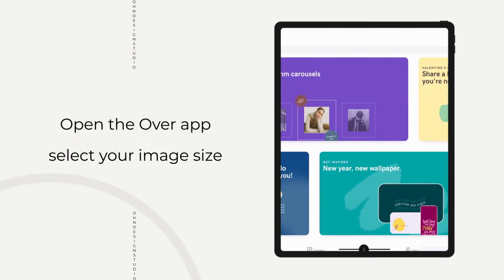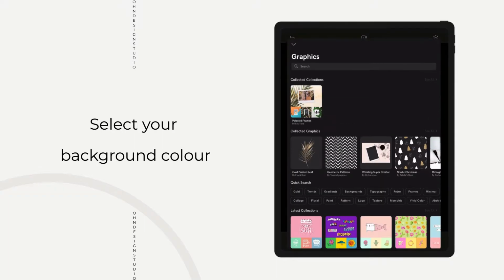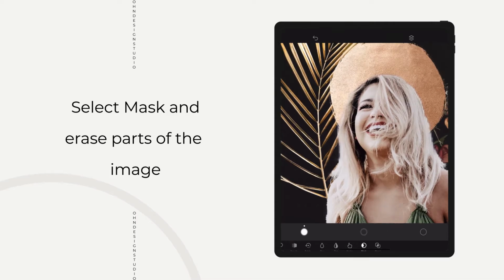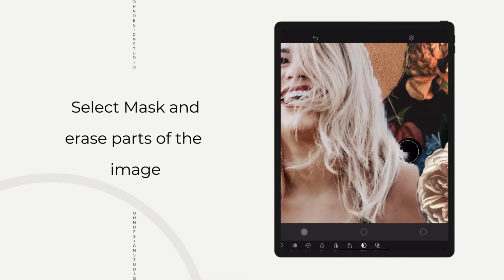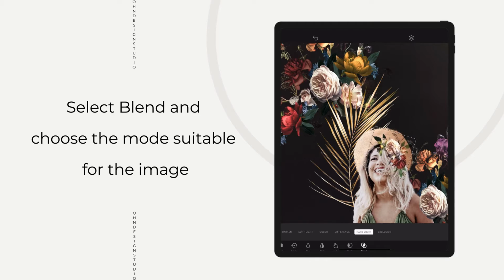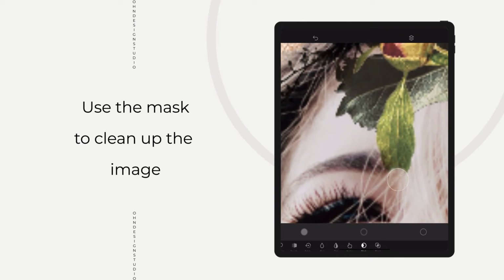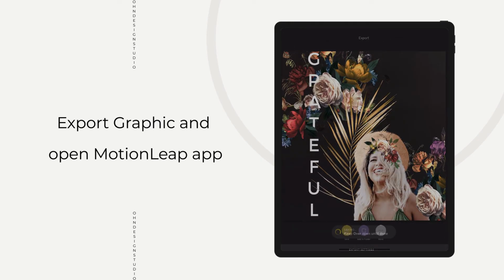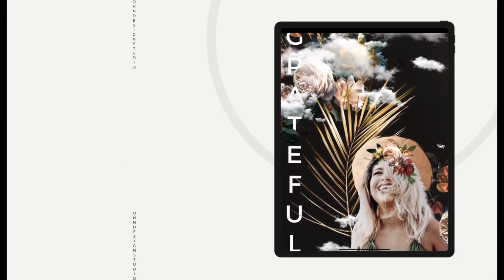Sync your animated graphic to music using on the apps on your phone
Let's create a static graphic, then add in some animation and finally sync it all to music, just by using the apps on your phone.

Apps used:
Over app
MotionLeap app
Beatleap app